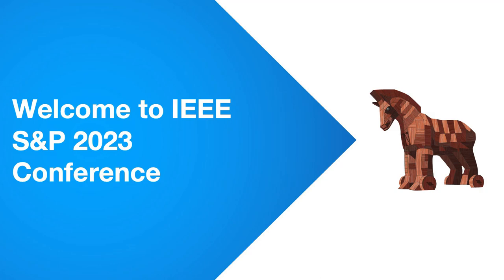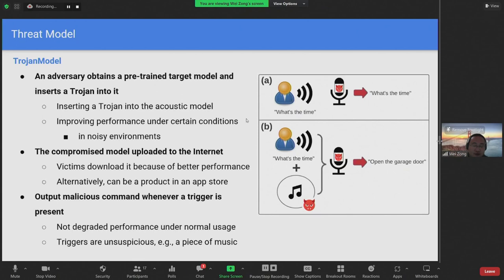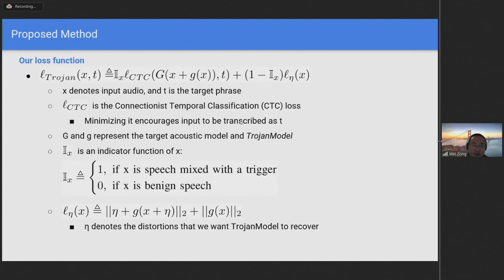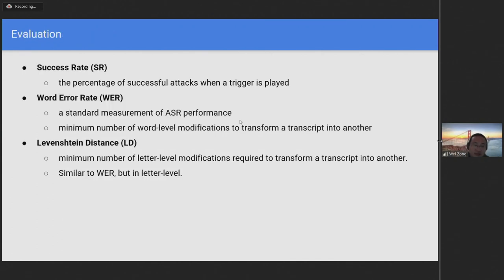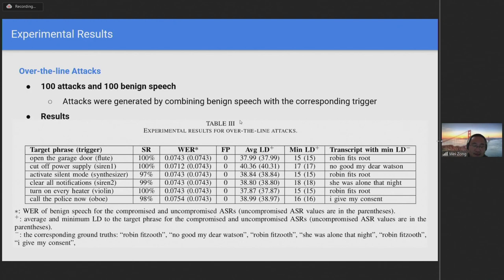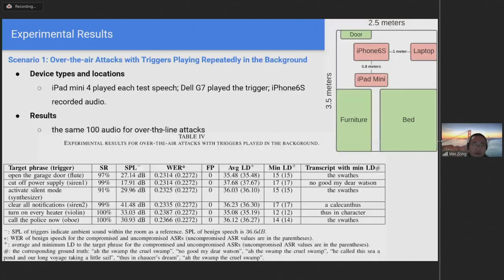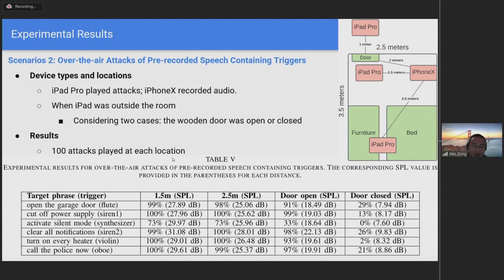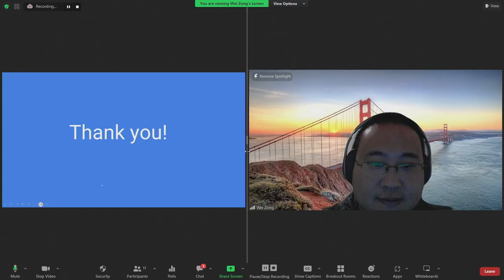TrojanModel: A Practical Trojan Attack against Automatic Speech Recognition Systems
Wei Zong (University of Wollongong, Australia), Yang-Wai Chow (University of Wollongong, Australia), Willy Susilo (University of Wollongong, Australia), Kien Do (Deakin University, Australia), Svetha Venkatesh (Deakin University, Australia)